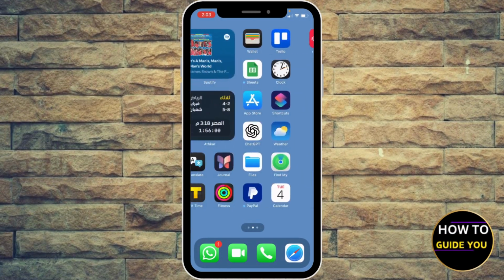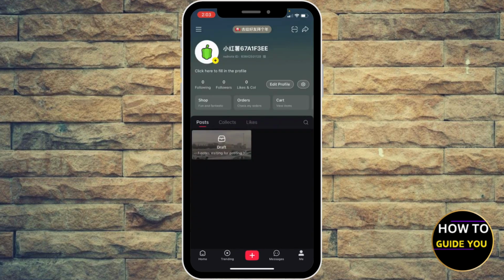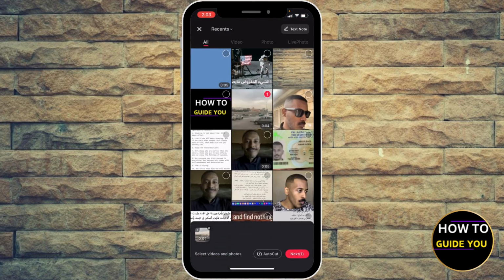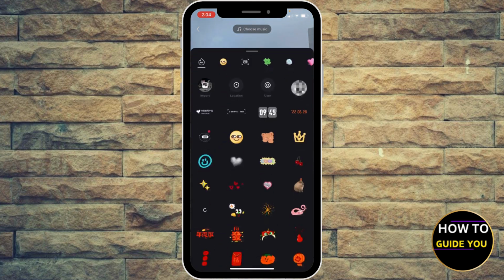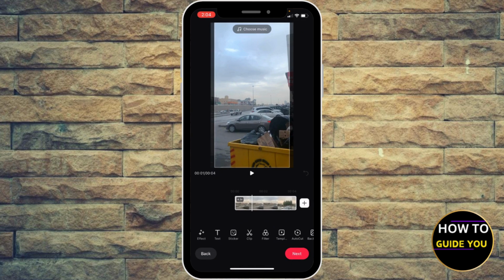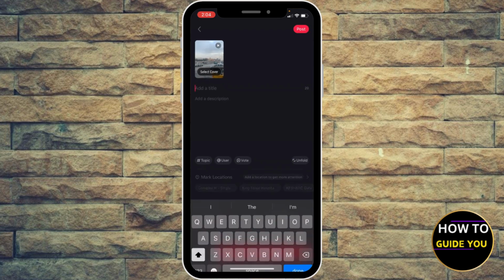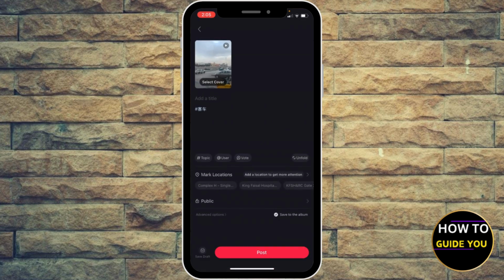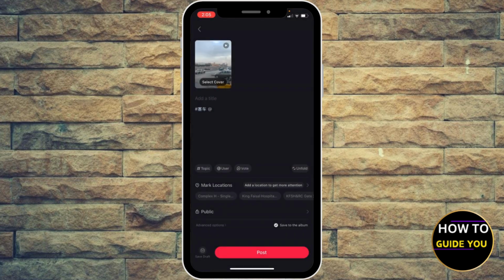How To Make Video On Rednote App | Add Videos On Rednote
how to make a video on Rednote? In this tutorial, we’ll show you step-by-step how to add videos on Rednote and upload them to the Rednote platform. Whether you're new or just need a quick guide, this Rednote tutorial will help you understand how to use the Rednote app for videos. Watch now and start creating.